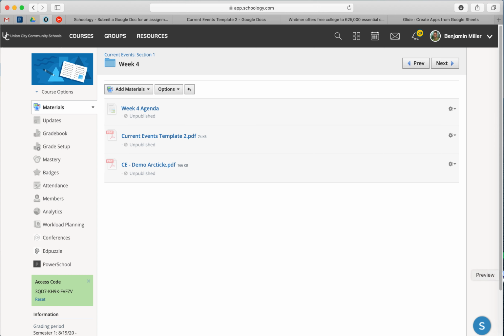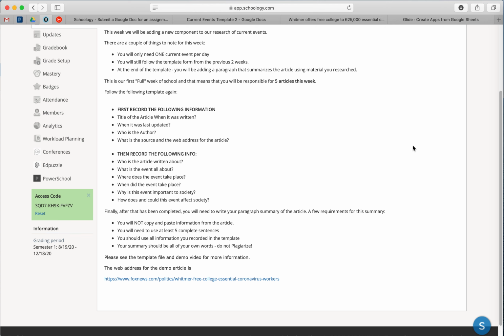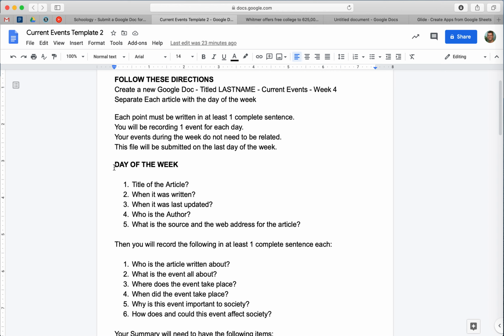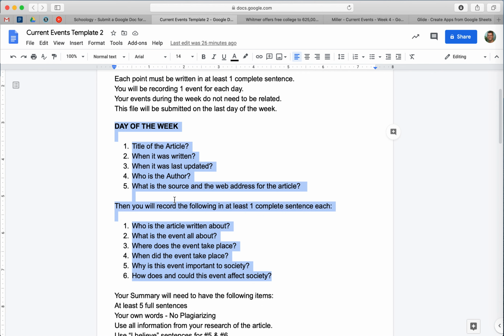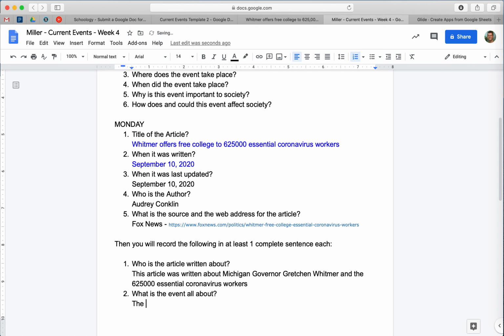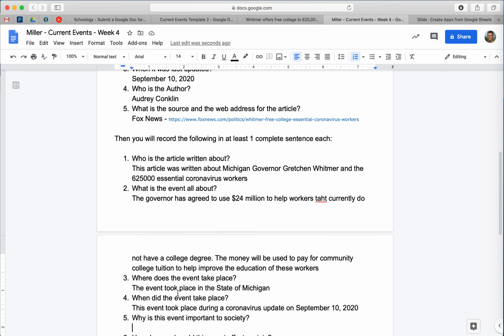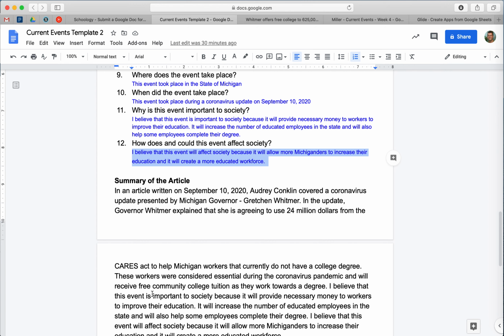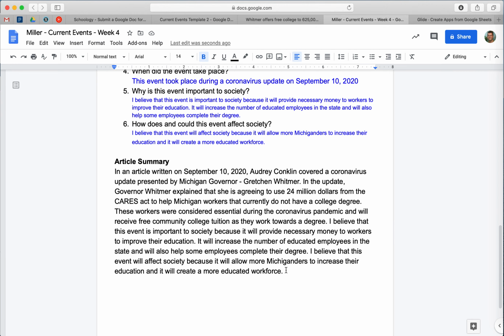Current Events Template #2